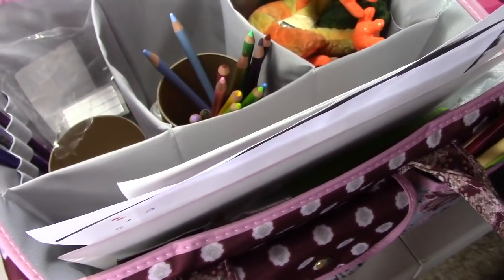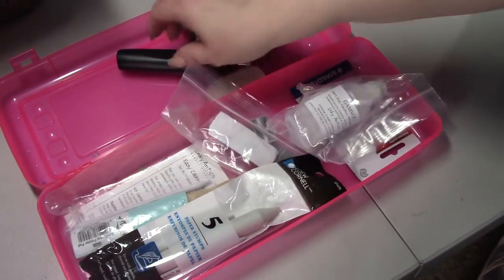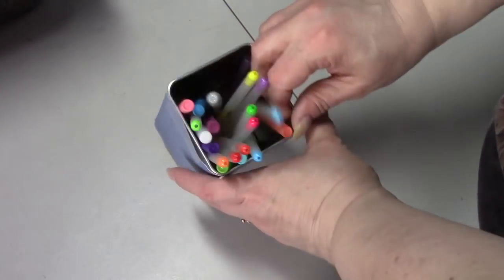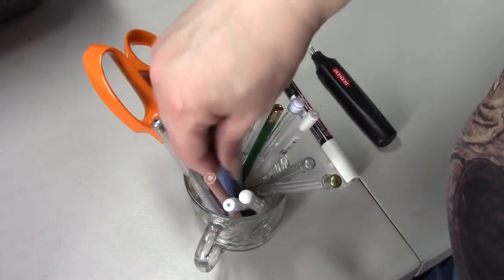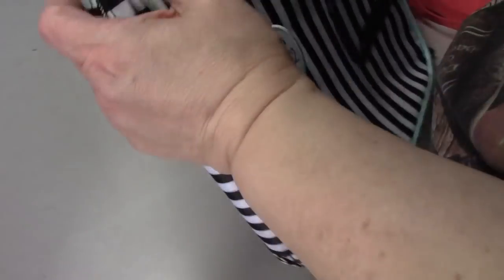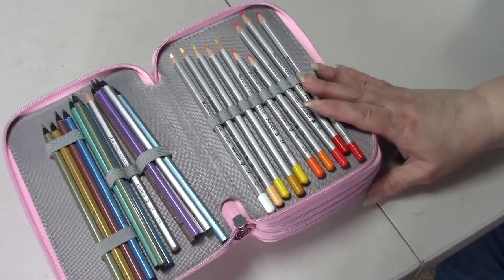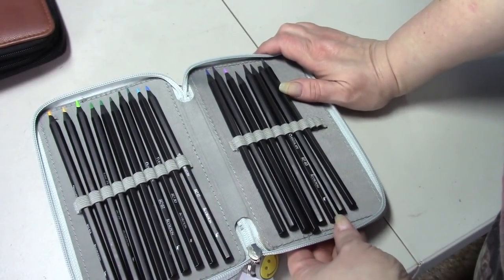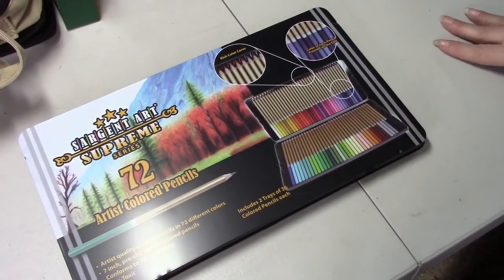Coloring Supplies Up To Dec 2017